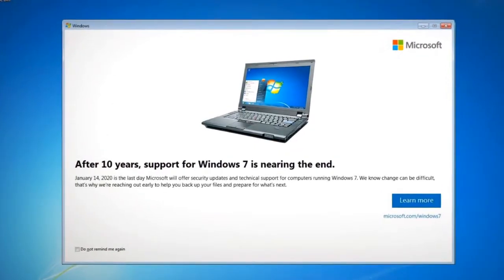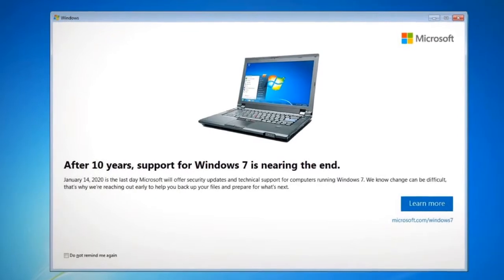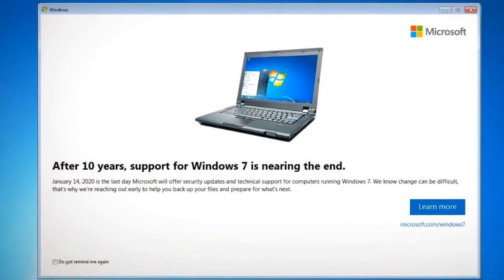Windows 7's End Of Life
Roman's here to say the time has finally come to say goodbye to Windows 7. It had a good run, but ignoring to upgrade to a newer operating system could create issues for your computer. Stay up to date on your computer's operating system!